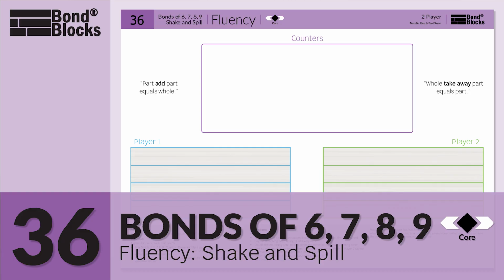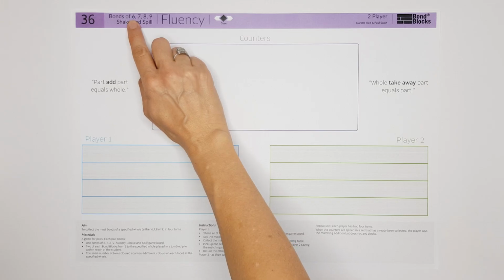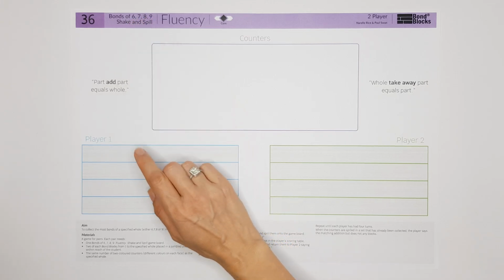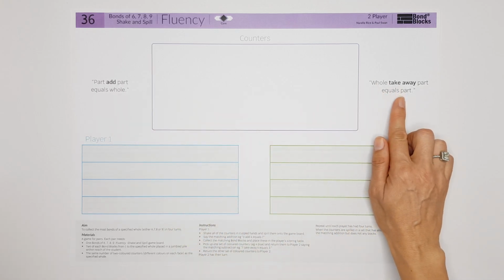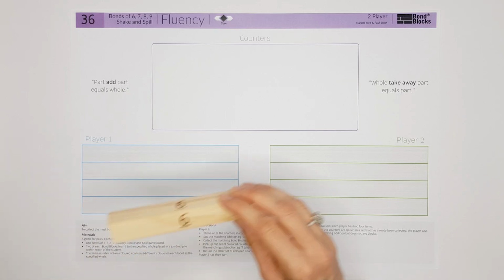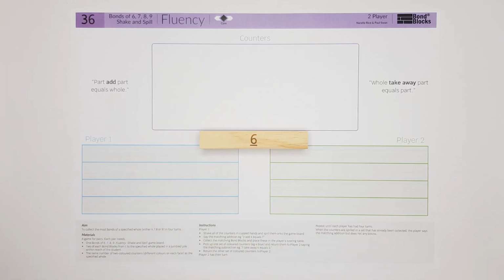36) Fluency - Shake and Spill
0:00 Math Concept
0:32 Materials
0:45 Round 1 - Player One
1:30 Round 1 - Player Two
1:54 Round 2 - When There Are No Blocks
2:52 Round 3
3:33 Round 4